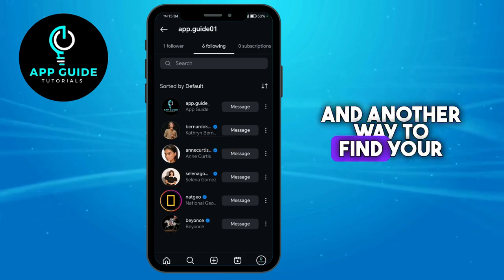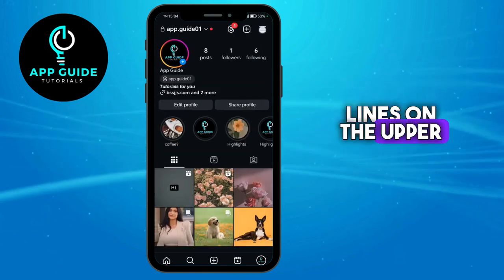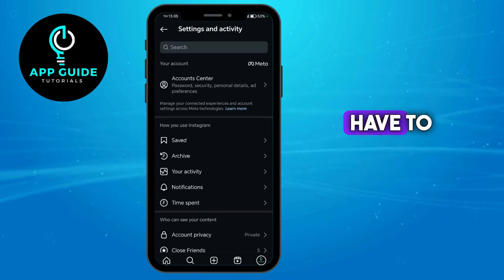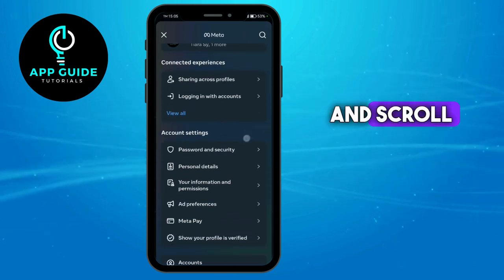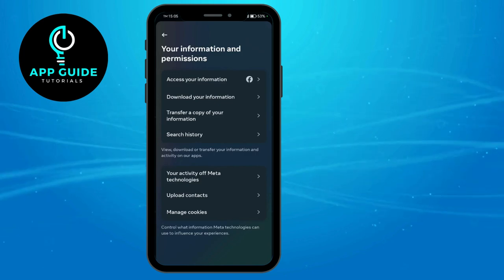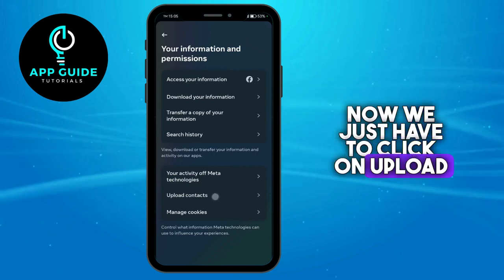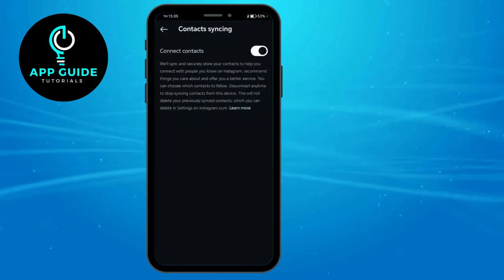How to Find Contacts on Instagram | Android Tutorial (2027)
Looking to connect with people you know on Instagram? This tutorial will guide you through the process of finding contacts on Instagram using your Android device. Whether you want to follow friends, family, or colleagues, this step-by-step guide will show you how to easily discover and connect with your contacts.

In this tutorial, you'll learn:
The benefits of finding and connecting with contacts on Instagram.
Step-by-step instructions to find contacts on Instagram using your Android device.
Tips for managing your contact list and suggestions on Instagram.

Expand your Instagram network—follow these steps to find contacts on Instagram using your Android device!